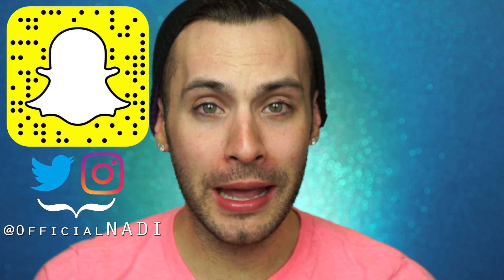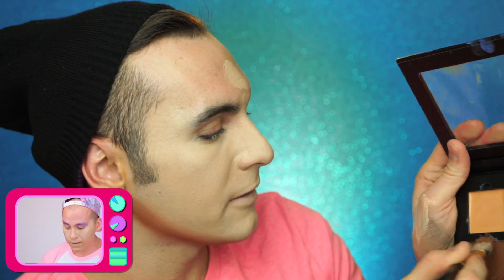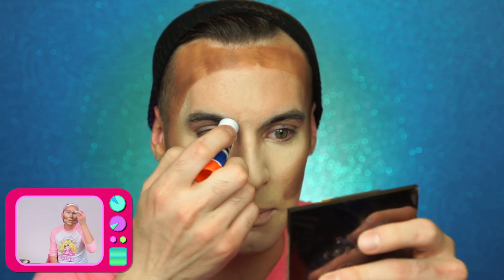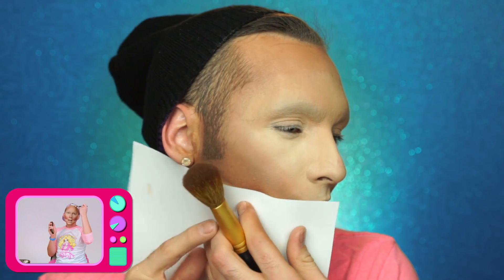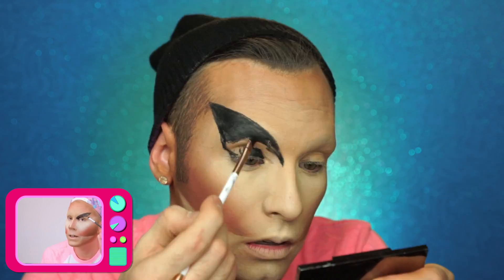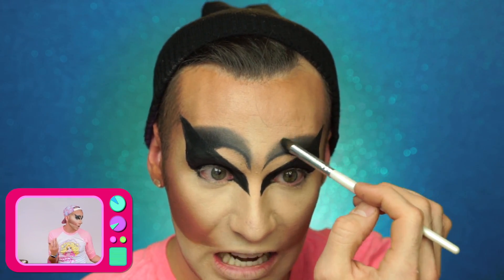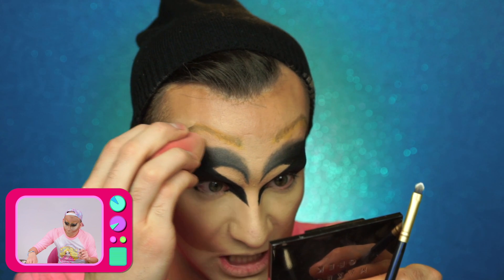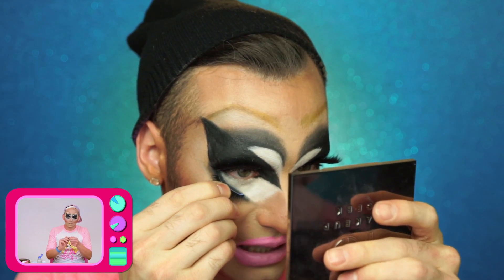I Tried Following A TRIXIE MATTEL Tutorial | WITH THE SOUND OFF! | PopLuxe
Thumbs up for trying! :) That wig was SO expensive yet it SUCKED :( SO SORRY FOR THE ADS, YOUTUBE KEEPS REMOVING MY MONETIZATION :(

Ok, so I kind of LOVE Trixie Mattel. The Trixie and Katya show is literally my ish. So when I saw everyone following tutorials, this was the first to come to mind!

Honestly, this was harder than it looked...probably because I chose to do this with no sound! Not the smartest move, but it definitely upped the challenge which I was down for!

In the end I was happy with the makeup (except those brows...WTF), but I wish I had a poofier wig! Maybe next time!

xoxoxoxoxo

-NADI

About PopLuxe